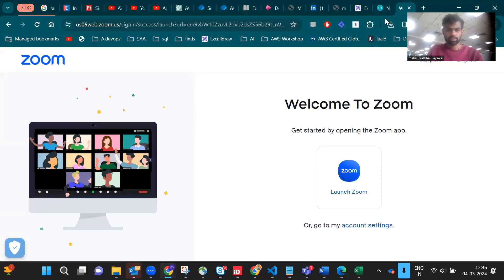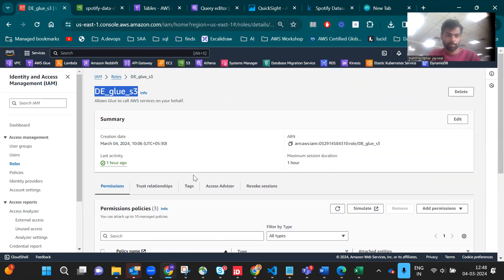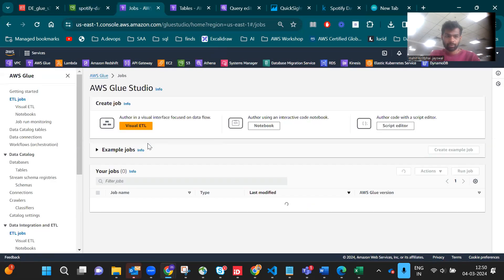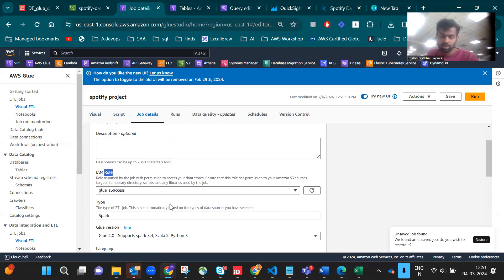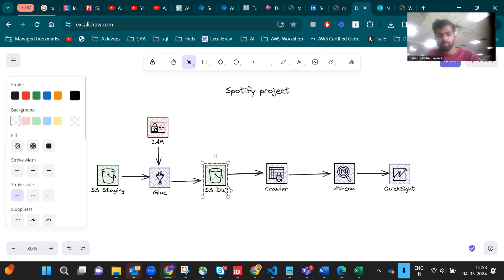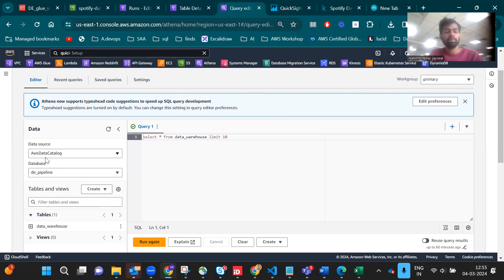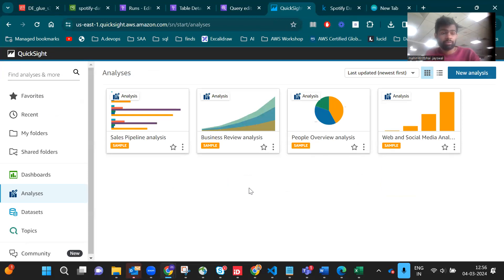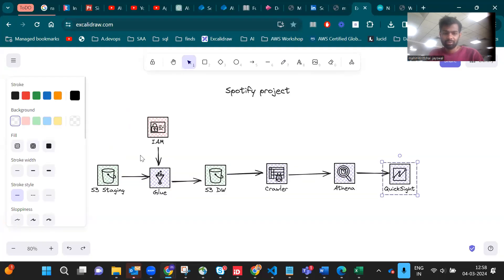AWS Data Engineering End to End Project | S3 | AWS Glue | Athena | IAM | Quicksight | Glue Crawler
in this i will show ened to end data engeering project.